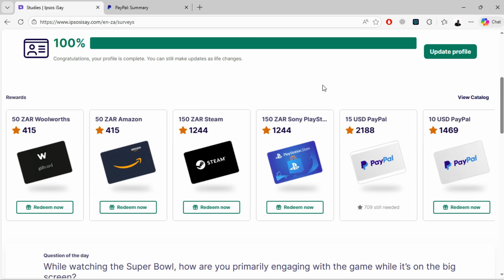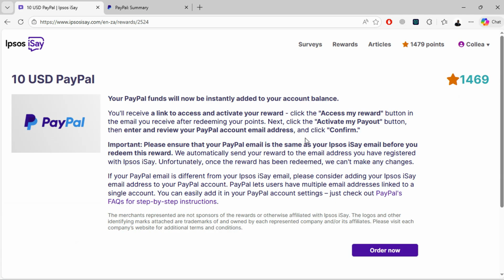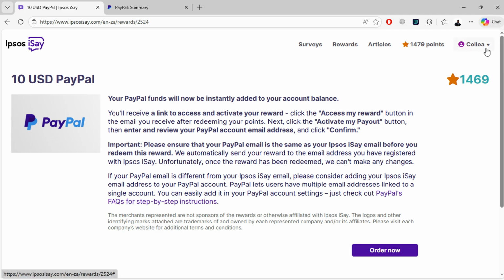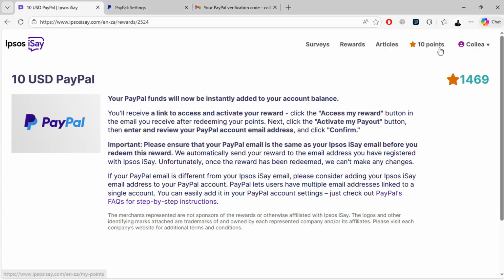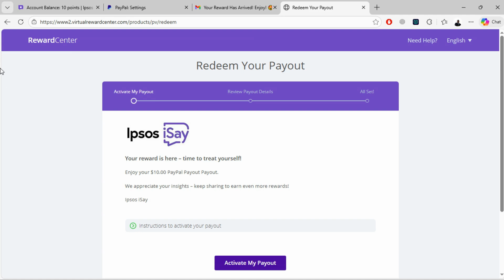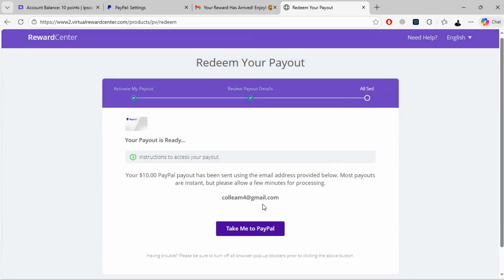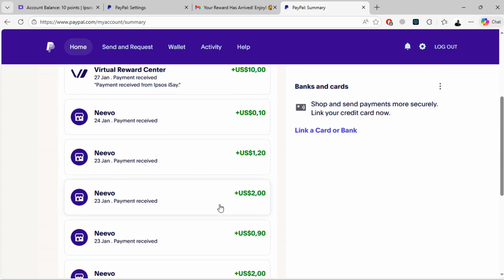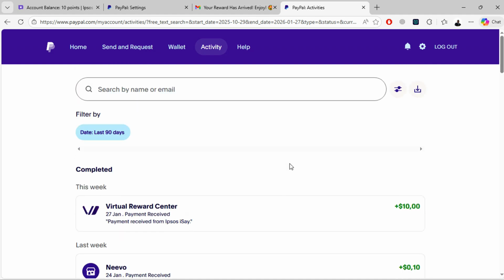I Withdraw $10 from Ipsos iSay to PayPal (Proof + Step-by-Step Guide 2026)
In this video, I show you step-by-step how to withdraw money from Ipsos iSay to PayPal and share real payment proof after redeeming my points.

Ipsos iSay is a survey platform where you earn points for sharing your opinions. Many people are not sure if payments are real or how the PayPal withdrawal works — so in this video, I walk you through the entire process from redeeming points to receiving the money.

💰 What you’ll learn in this video:

How to redeem points on Ipsos iSay

Important email tip before cashing out

Activating your payout

How long the payment takes

This method is great if you're looking for simple ways to make money online, especially with survey sites that actually pay.

⚠️ Important Tip:
Make sure the email on your Ipsos iSay account matches your PayPal email, or add that email to your PayPal account before redeeming.